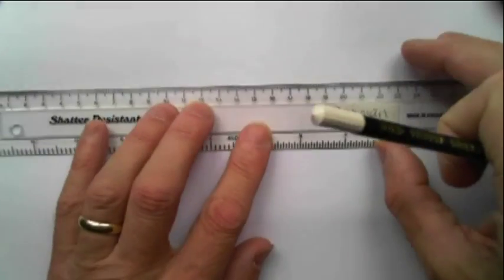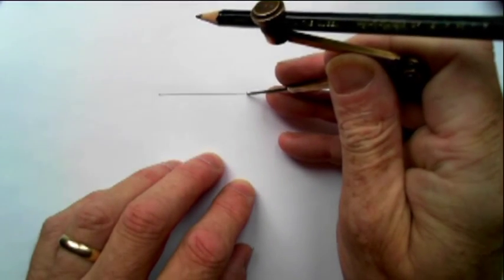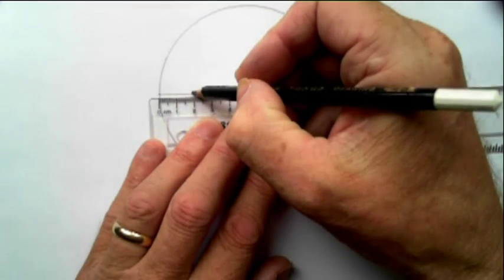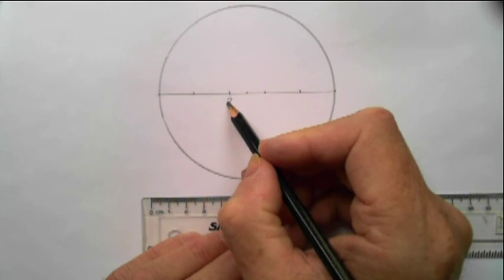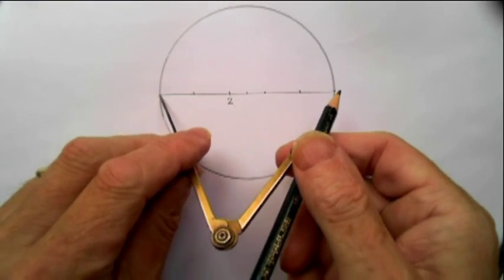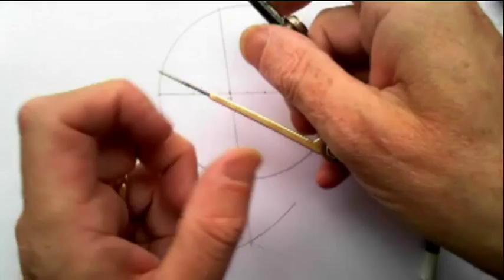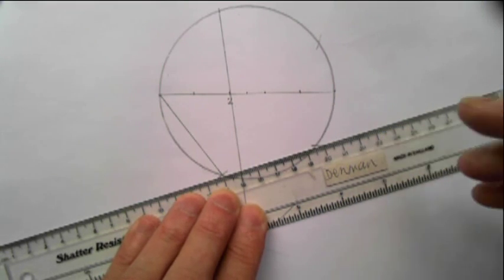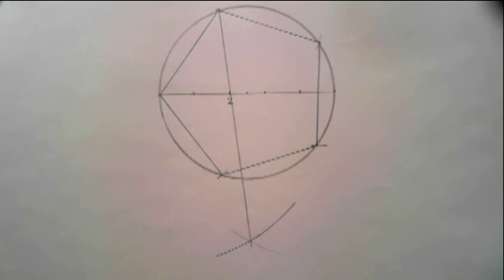Geometry without Tears 4: THE POLYGON METHOD